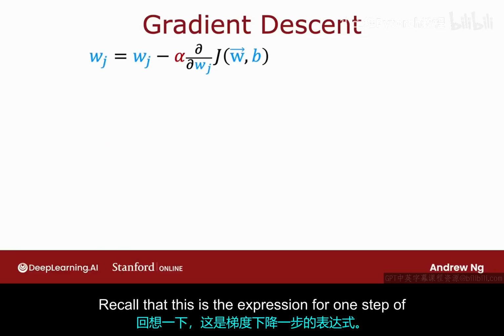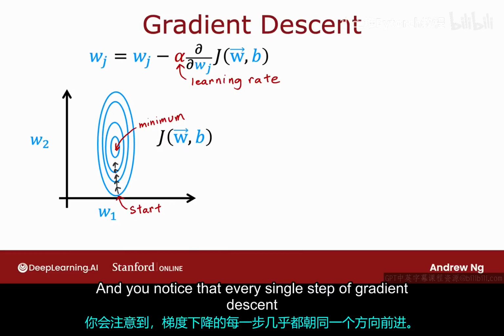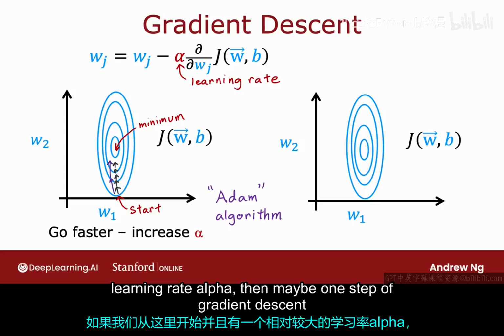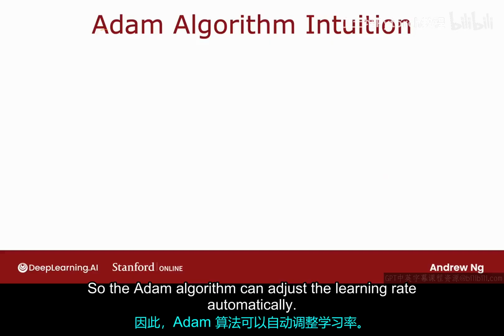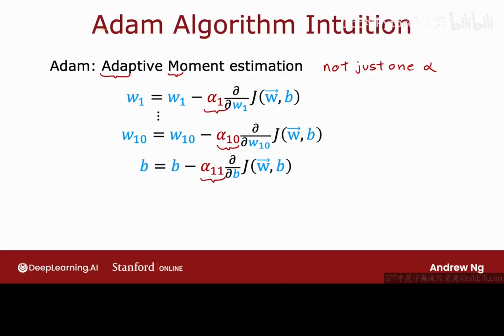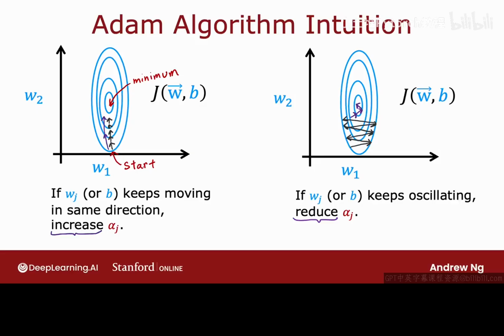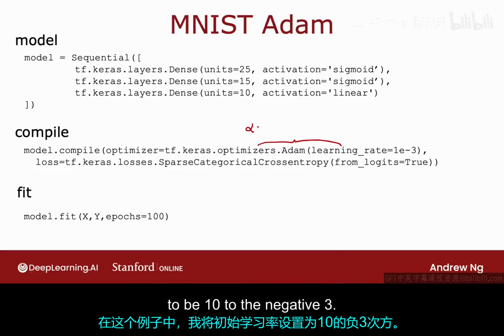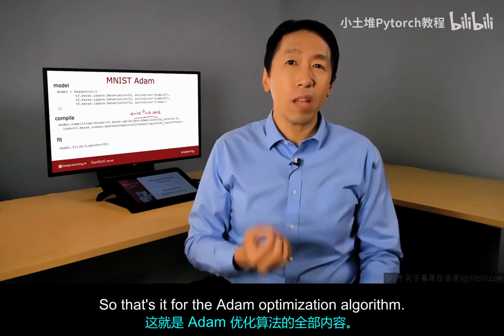吴恩达 机器学习课程 65 高级优化